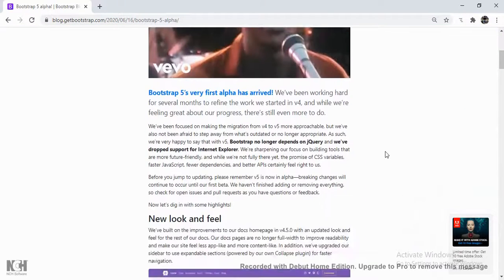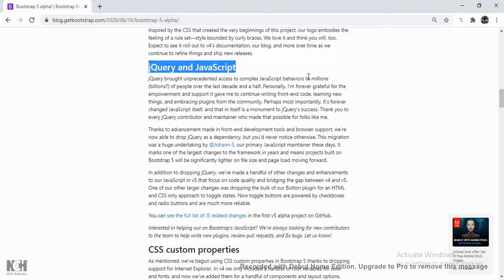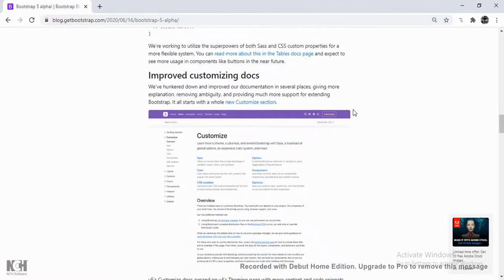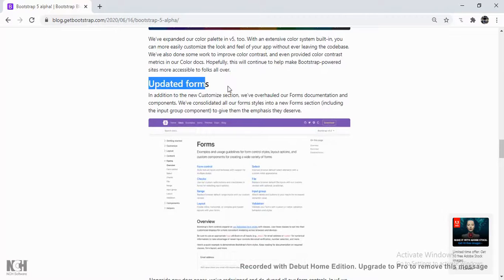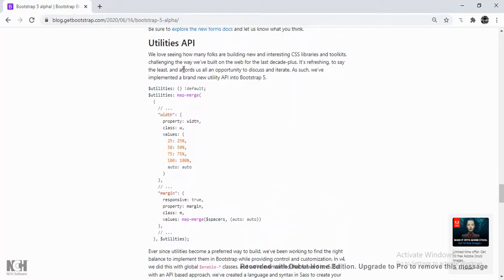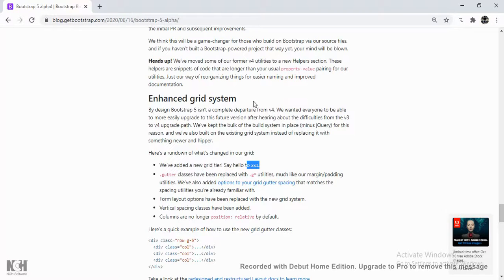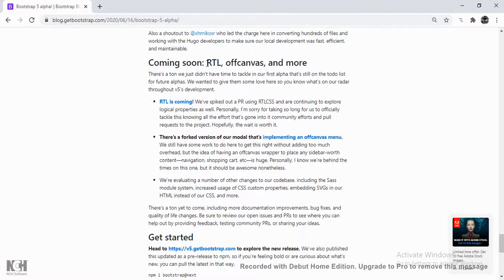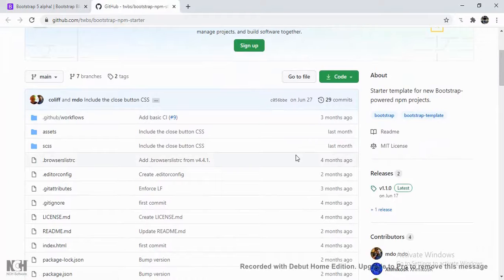Is Bootstrap 5 really a revolution for web | English